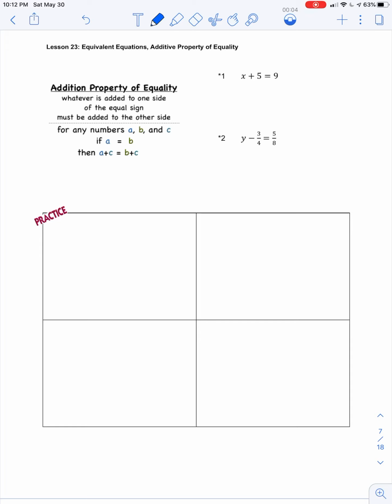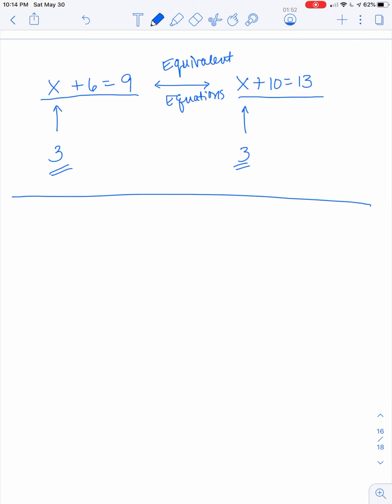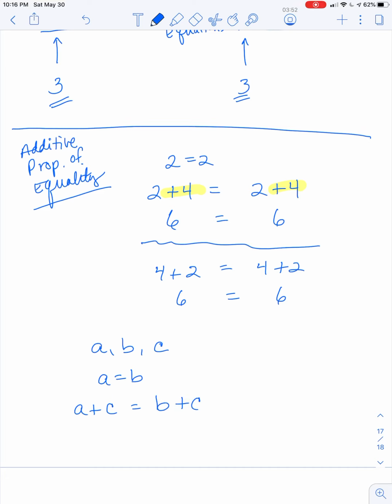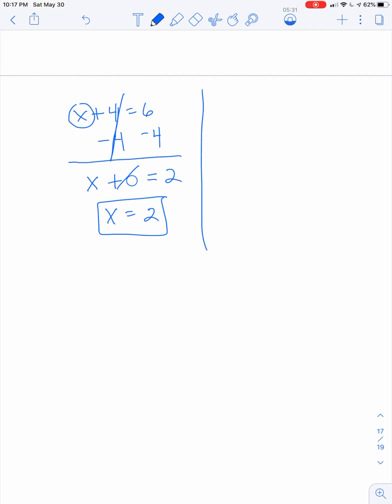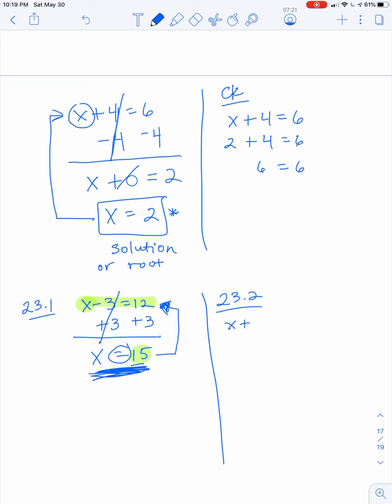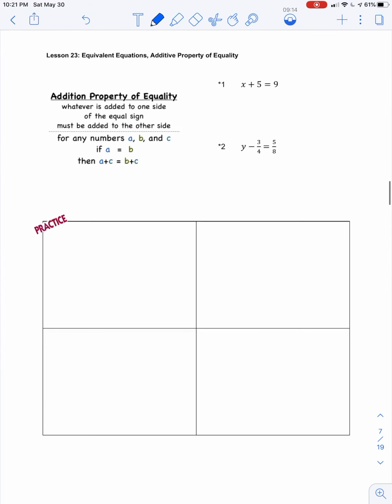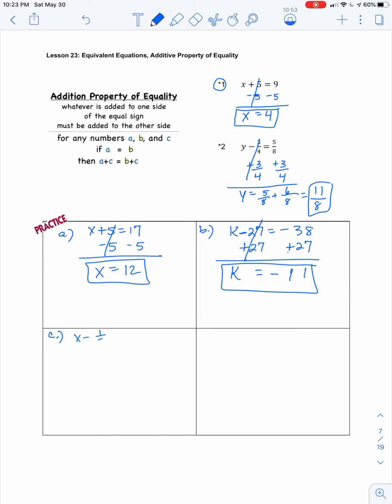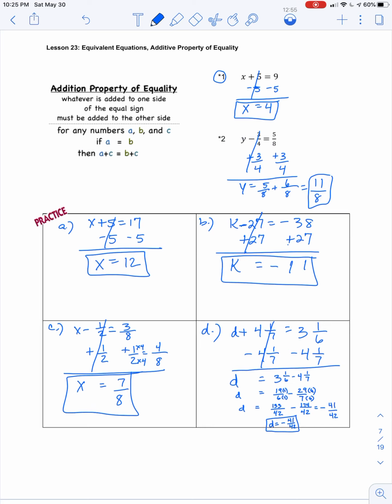Saxon Algebra 1 Lesson 23 Video Teaching